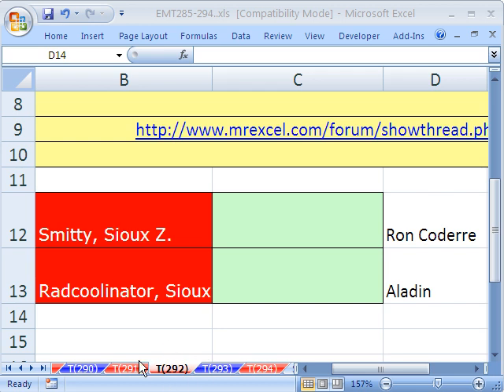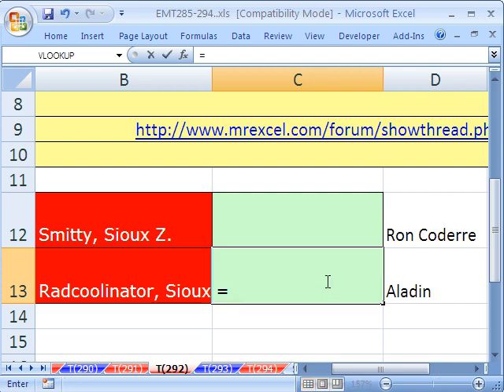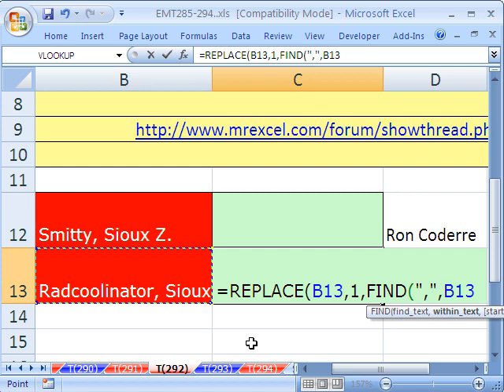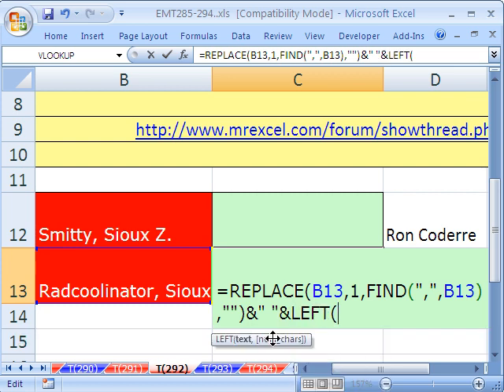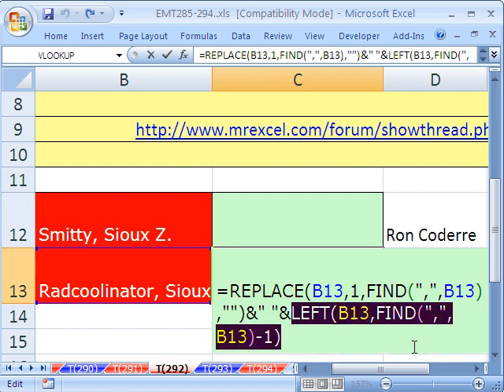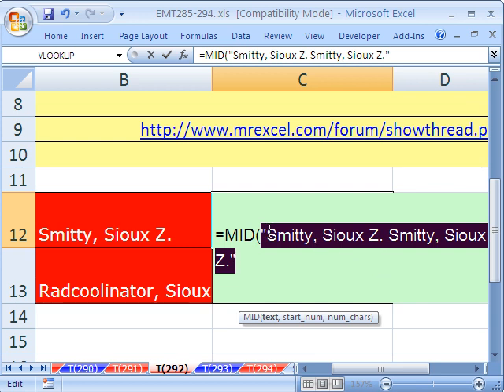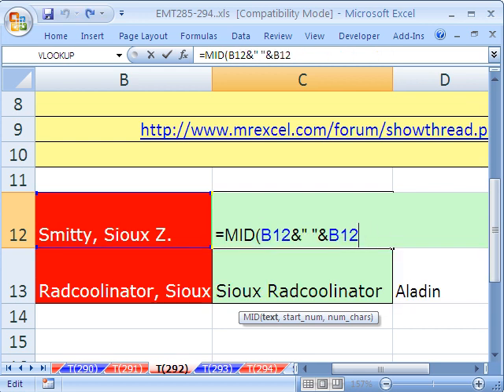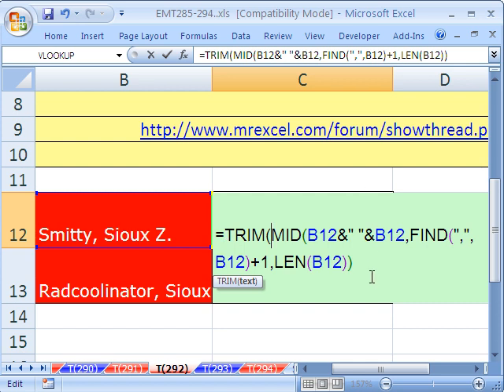Excel Magic Trick 292: Reverse Last & First Name Tricks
See how to Extract First and Last Names and rearrange them using a formula. For example, go from Smitty, Sioux Z. to Sioux Z. Smitty and from Radcoolinator, Sioux to Sioux Radcoolinator.
REPLACE function replaces part of a text string with text you specify, given a starting number and the number of characters
FIND is similar to SEARCH, but it is case sensitive. FIND finds the starting position in a text string of text you specify. Example Find "d" in "suds' returns 3.
LEFT returns a specified number of characters from text string from the left
TRIM removes spaces from a text string except for single spaces between words
The LEN function counts characters
MID extracts characters from the middle of a text string given a starting position and number of characters

Tricks From Mr Excel Message Board Aladin Ron